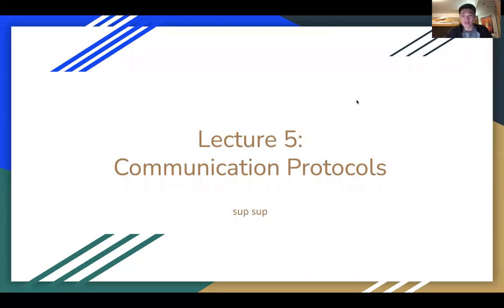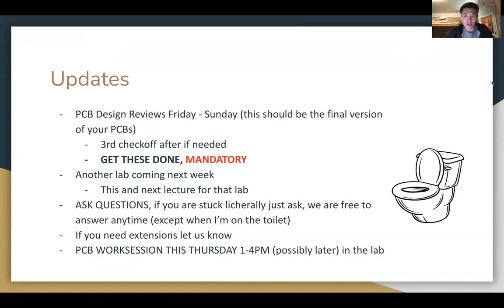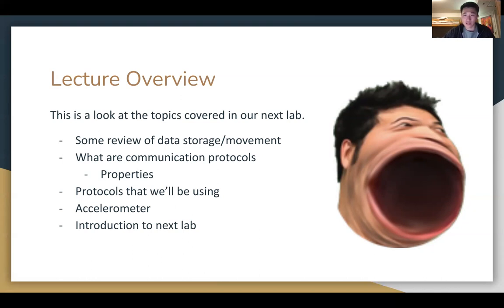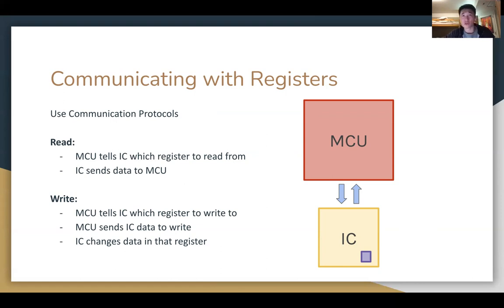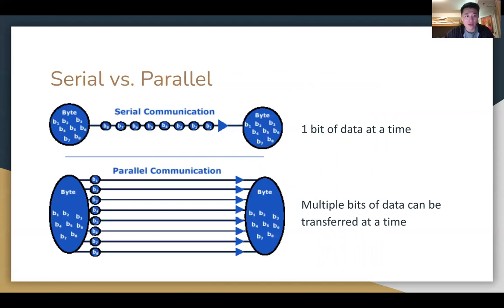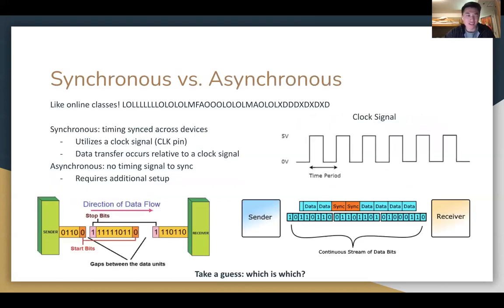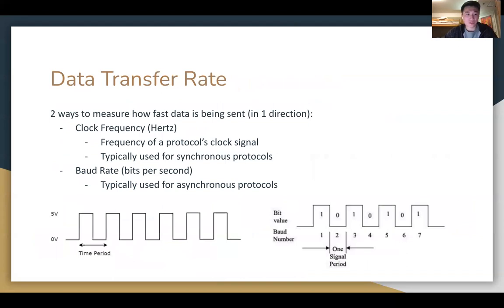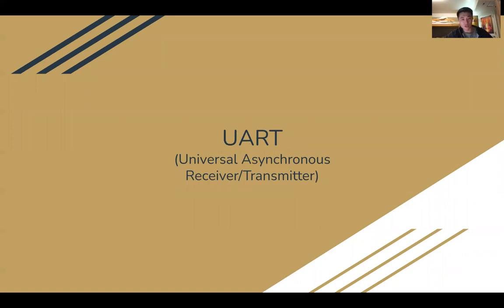AP Lecture 5: Communication Protocols